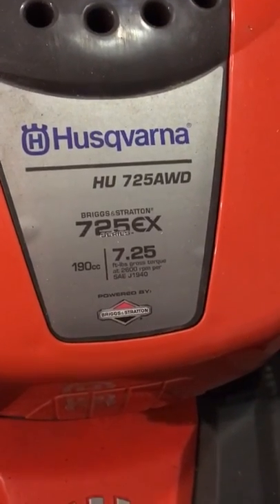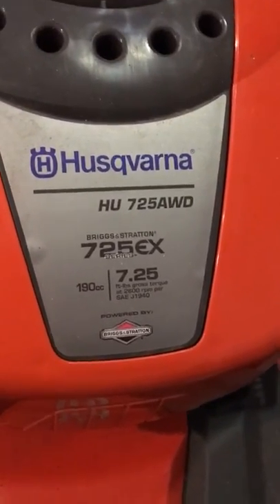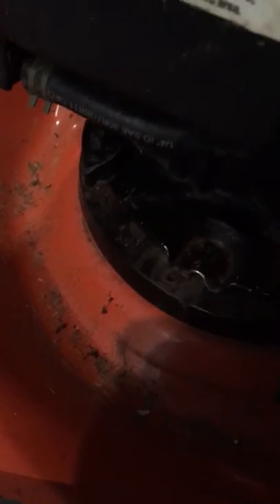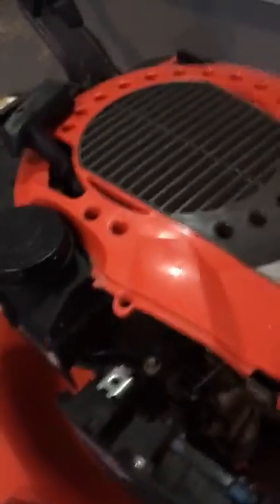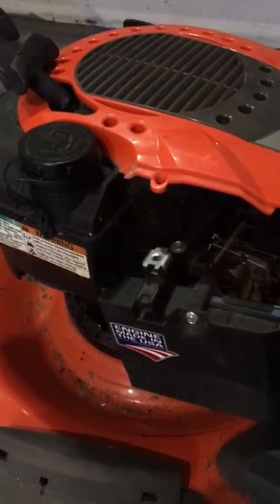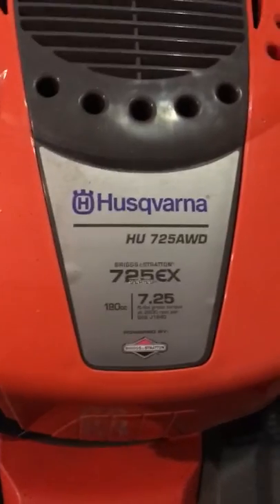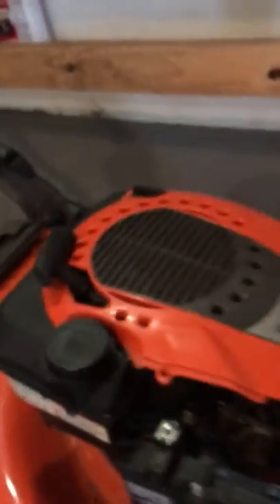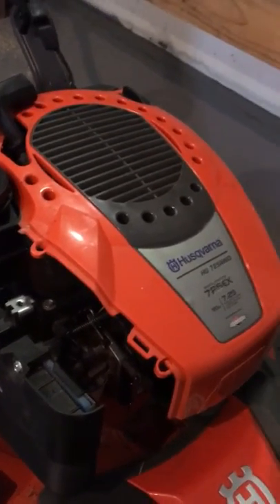Husqvarna Lawn Mower Is the worst!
Owned it for 3 months. Welds broke. And the warranty is not being honored. Do not buy this brand! You have been warned.